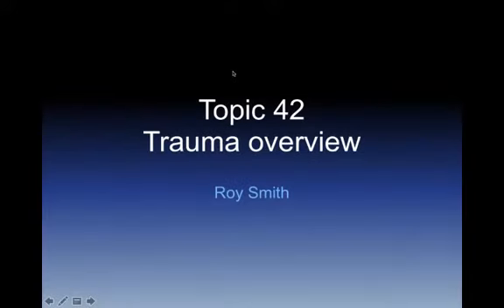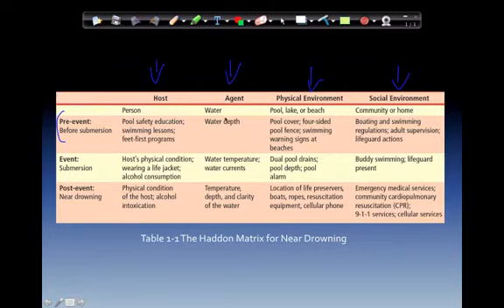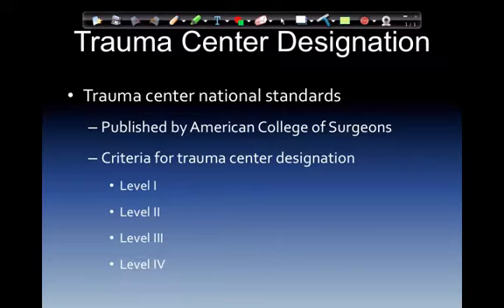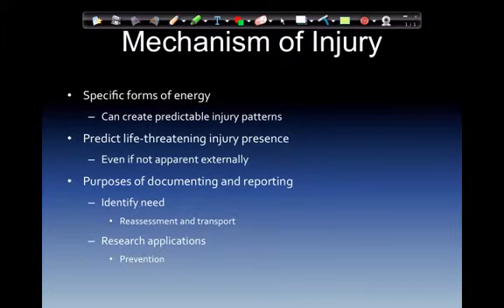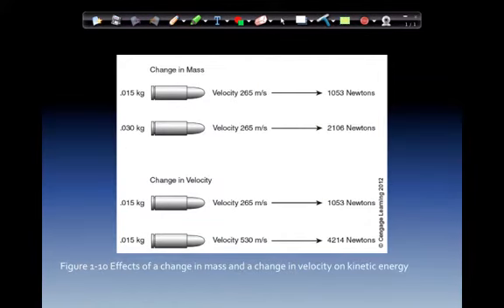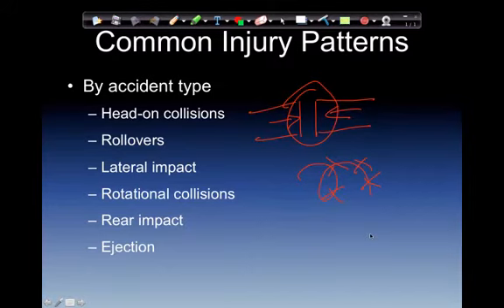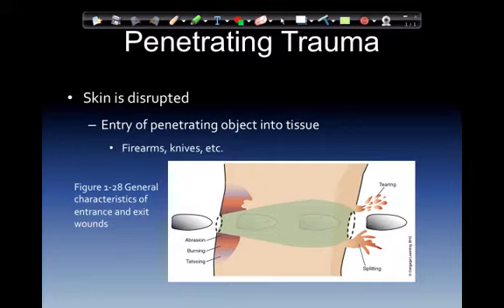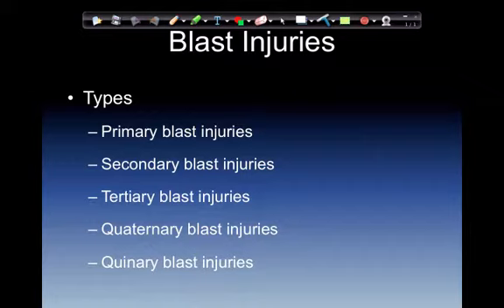Topic 42 Trauma Overview